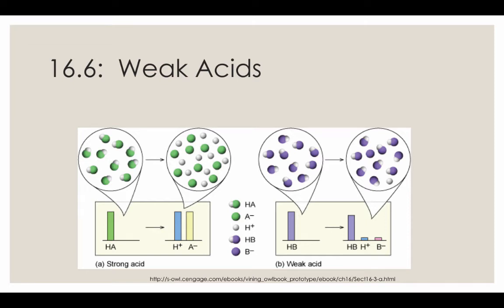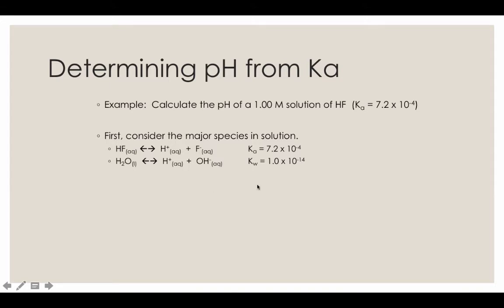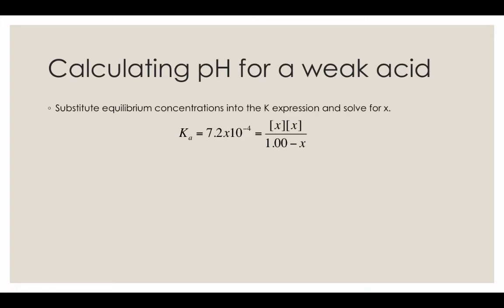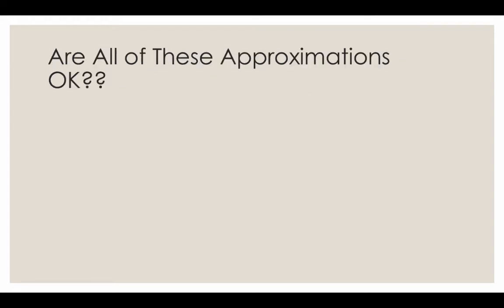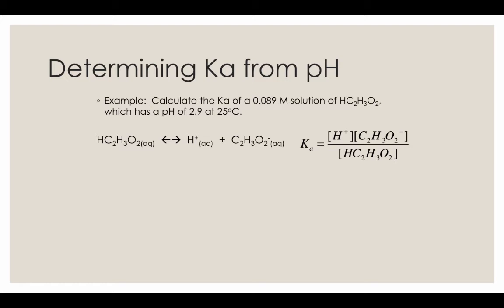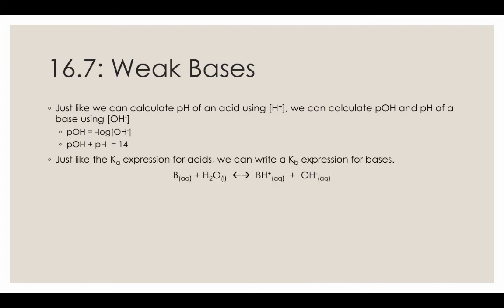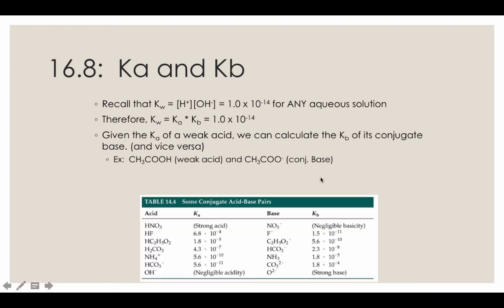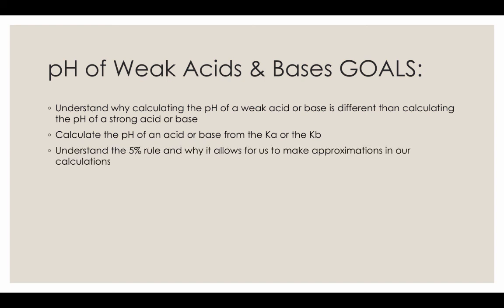pH of Weak Acids and Bases (AP Chemistry 8.3)